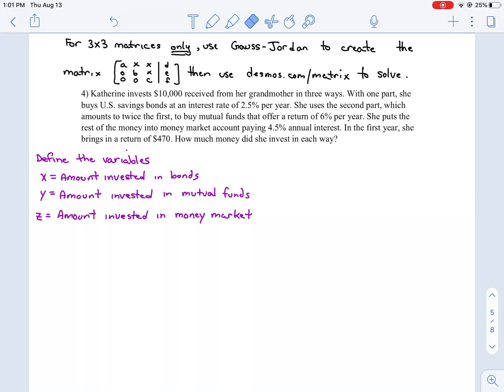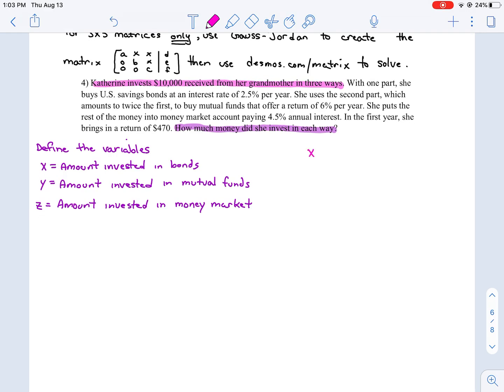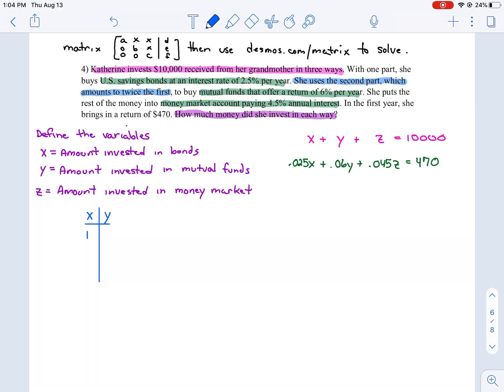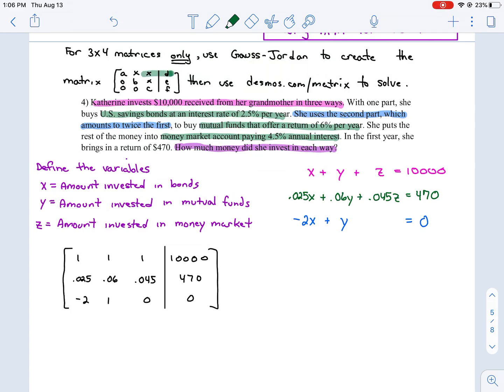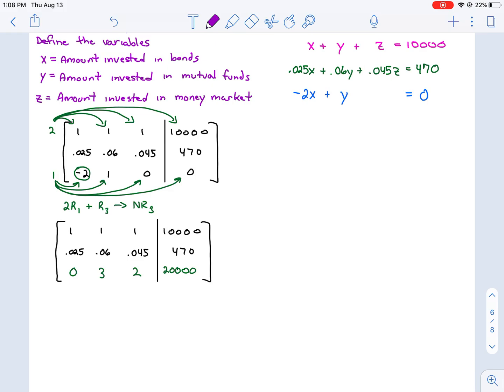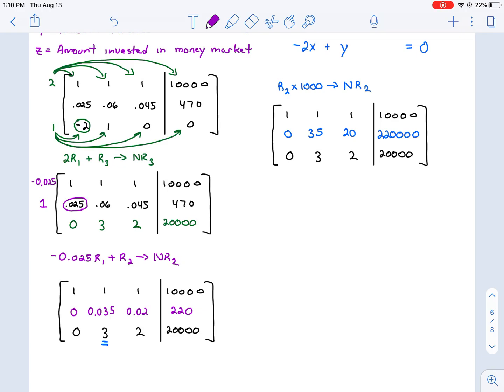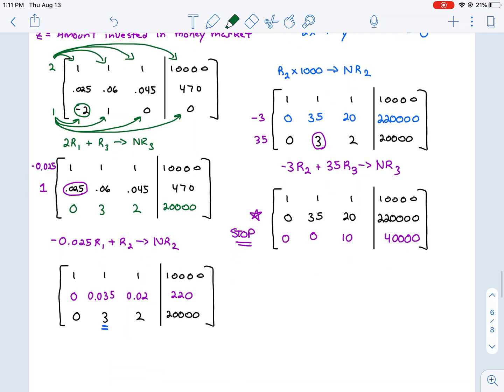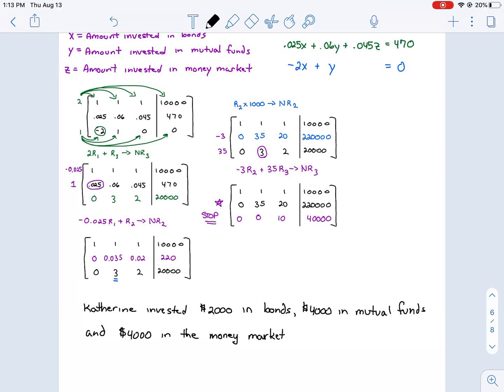MAT 218: Notes 2.2 - Solving a system of equations using the Gauss-Jordan method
An application of the Gauss-Jordan method